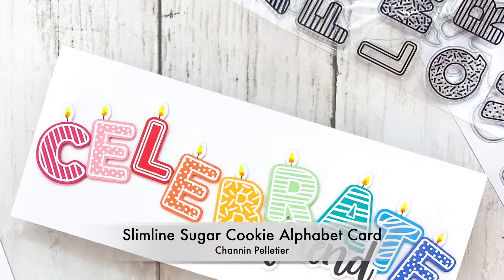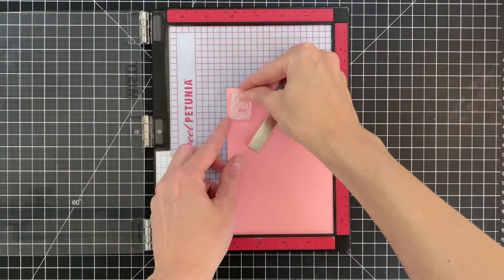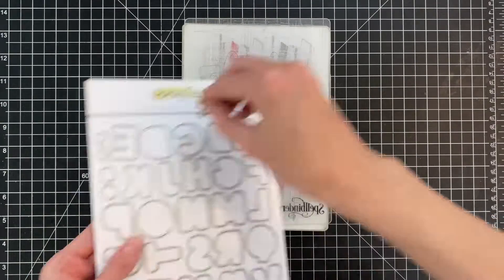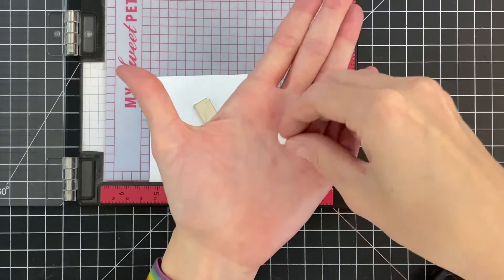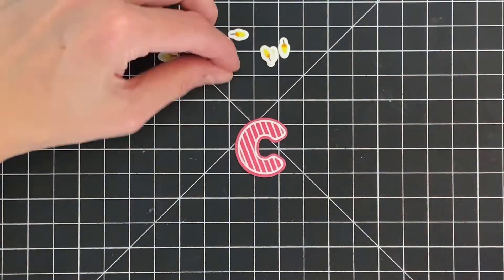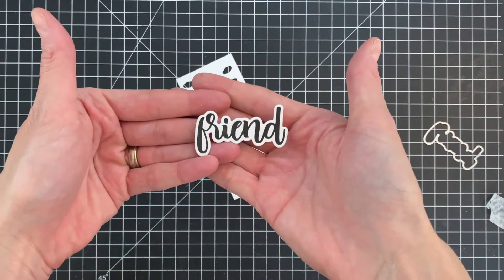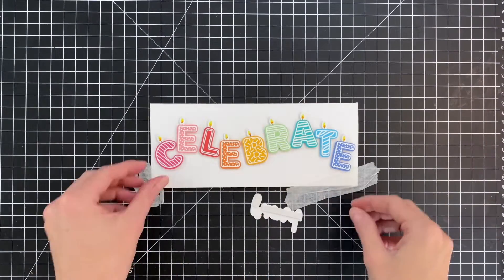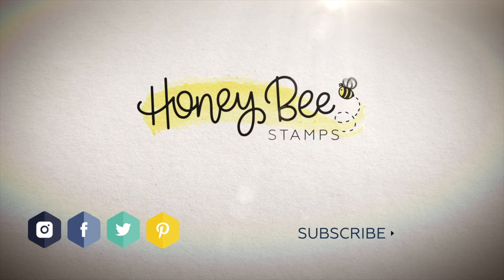HBS2105 SlimlineSugarCookieCard Channin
In this video Channin creates a slimline birthday card with the Sugar Cookie Alphabet Stamp Set. Watch to see how she turns these cookies into candles and incorporates a rainbow to make a fun and festive card!
HoneyBeeStamps.com

• Micropore Tape
[ Amazon US ]

• Scrapbook.com - Double Sided Adhesive Foam Roll - 1/4 Inch x 32 Feet - 1 Roll